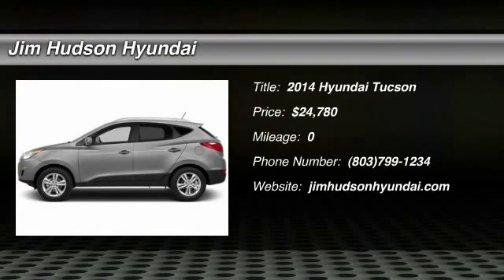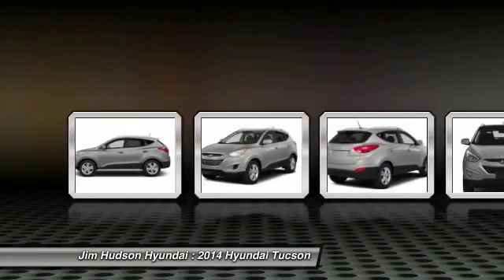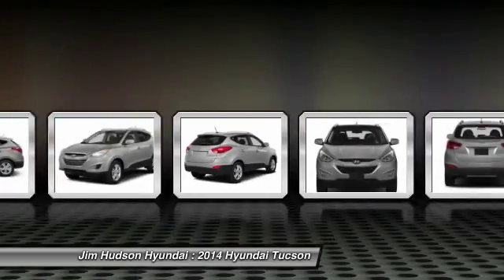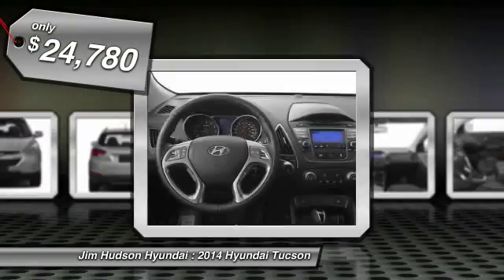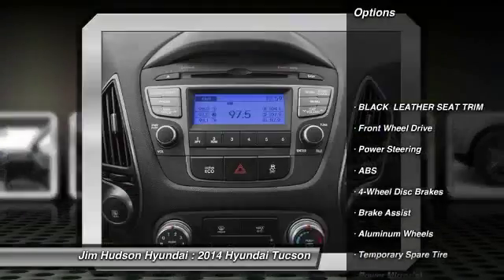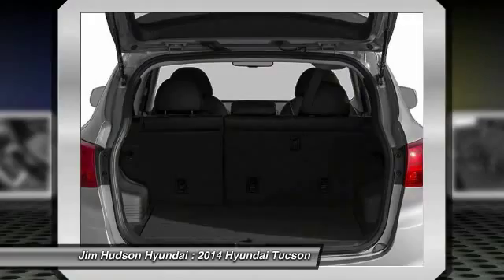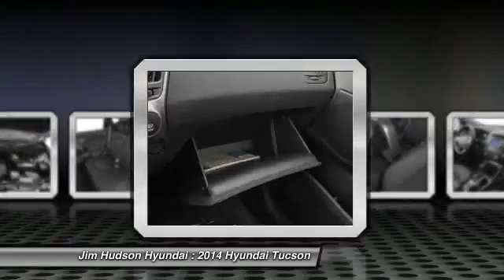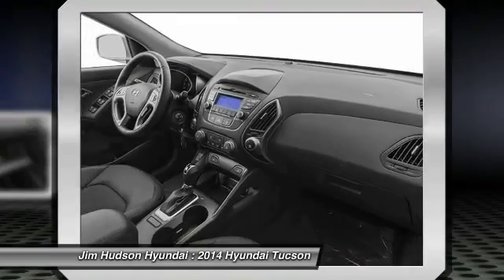2014 Hyundai Tucson Columbia SC 3188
310 Greystone Blvd.

Pick up this Diamond Silver 2014 Hyundai Tucson, available today at Jim Hudson Hyundai. Featuring Automatic transmission, it has 0 miles. This could be the one you've been searching for. Contact the dealer at (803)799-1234 and get behind the wheel today!